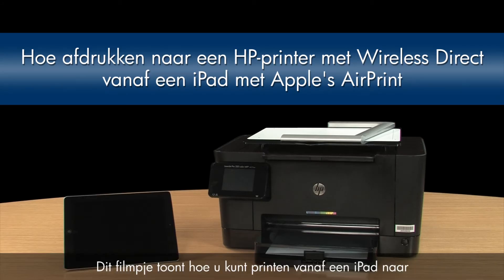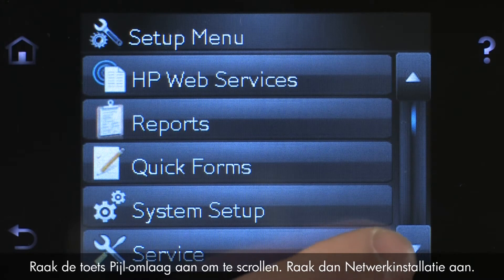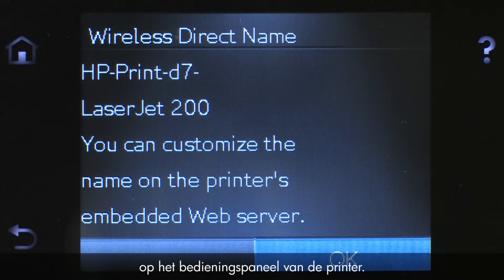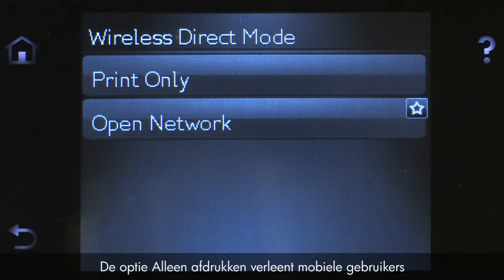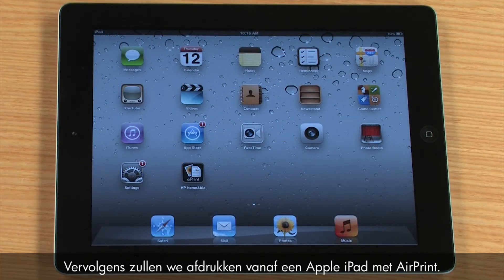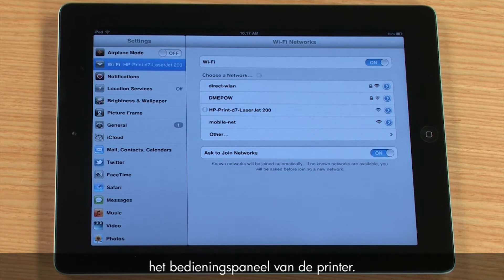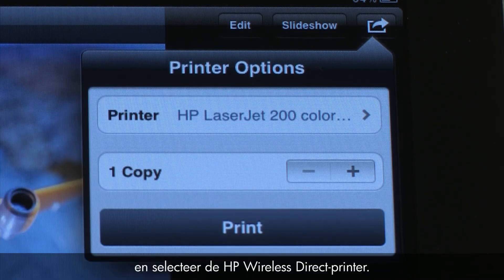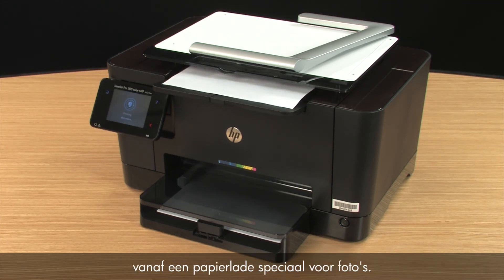Rechtstreeks draadloos afdrukken met Apple's AirPrint - HP LaserJet Pro M275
Deze video toont u hoe u vanaf een iPad kunt afdrukken met een printer met HP Wireless Direct-functie met Apple's AirPrint.

De printer getoond in deze video is de HP LaserJet Pro M275. Deze video is gemaakt door HP.